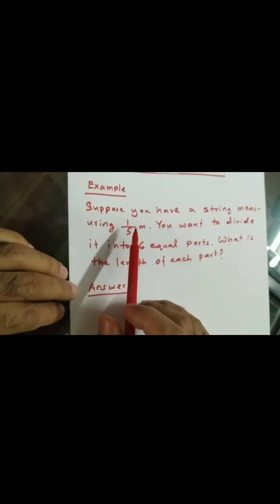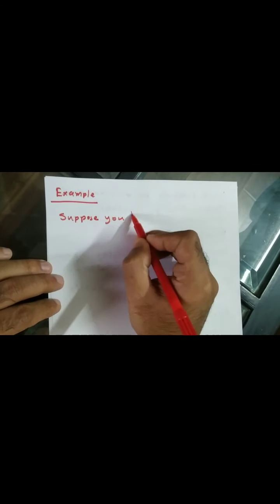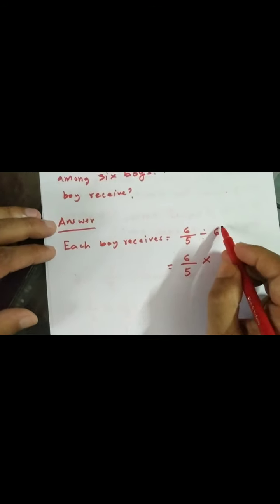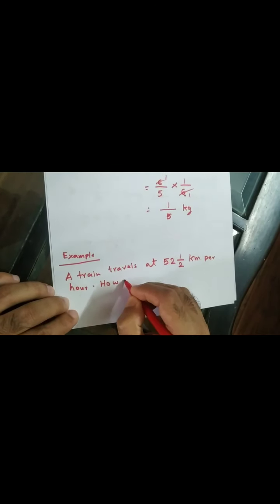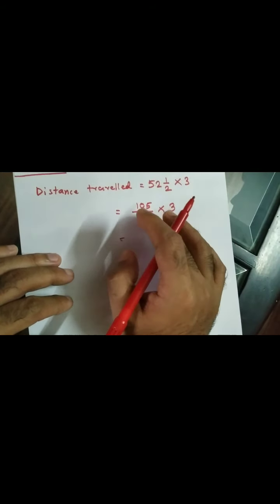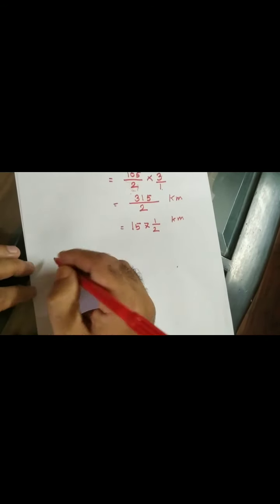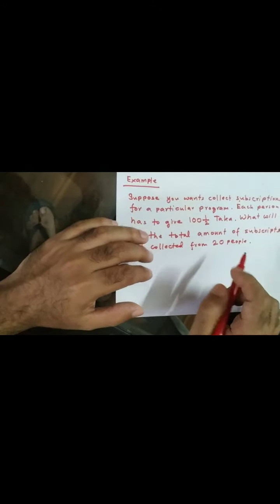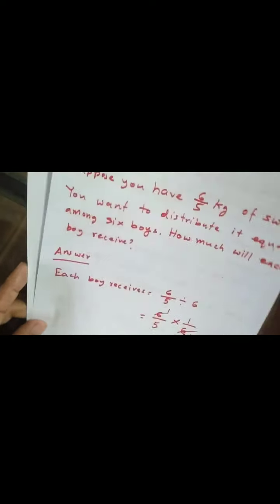Word problems on multiplication & division of fractions